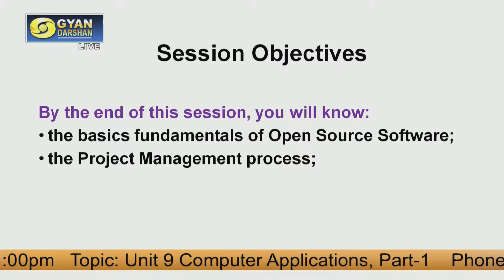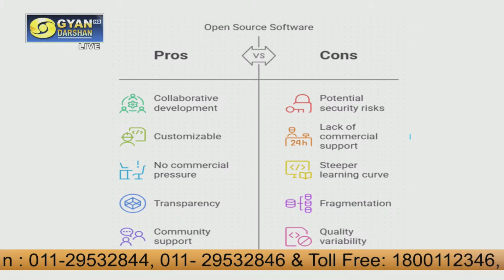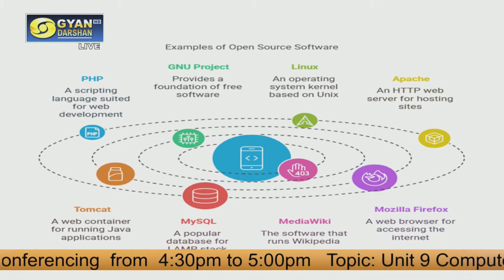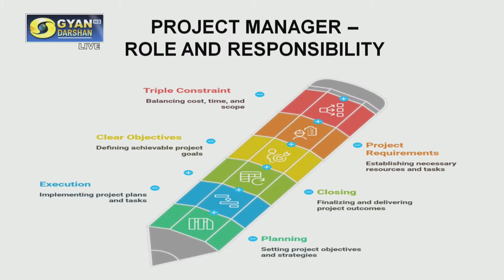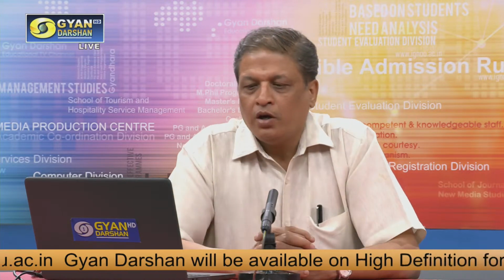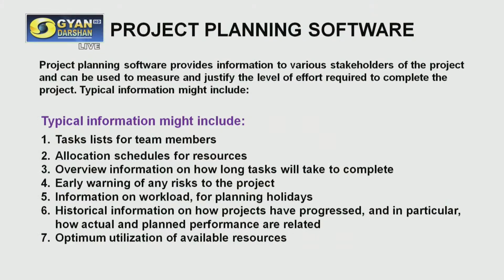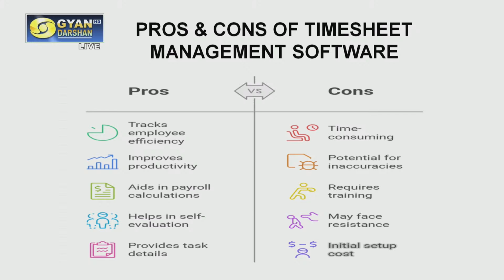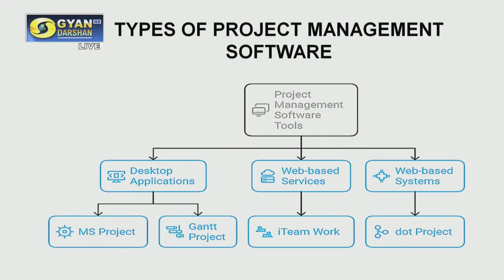Unit 9 Computer Applications, Part-1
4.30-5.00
Expert: Prof. Sudhansh Sharma
School: School of Engineering and Technology (SOET)
Programme: Bachelor of Science (Applied Science-Energy) (BSCAEY)
Course Code: BEY020
Topic: Unit 9 Computer Applications, Part-1